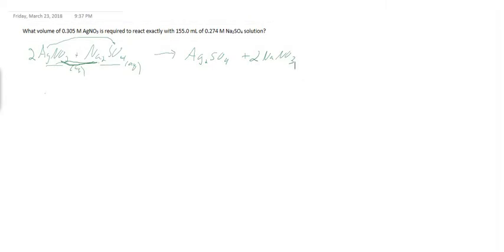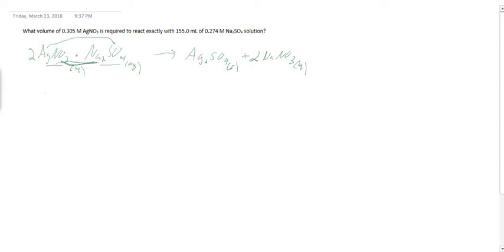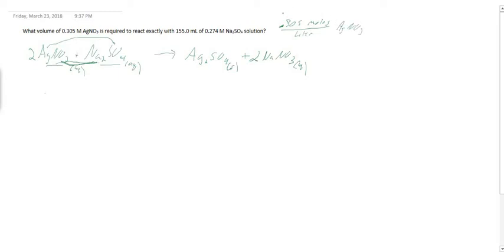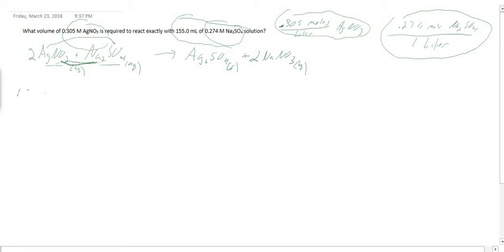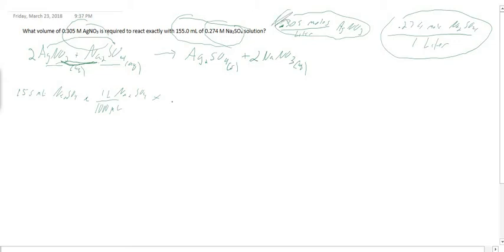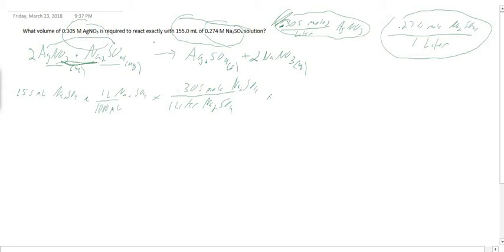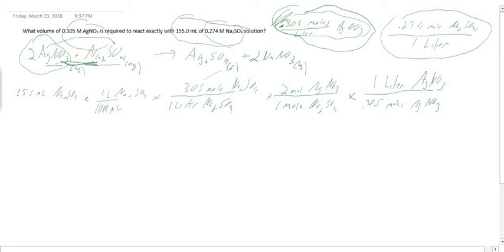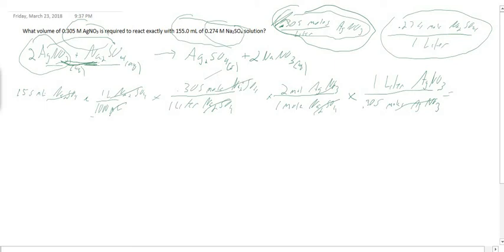Molarity and Stoichiometry